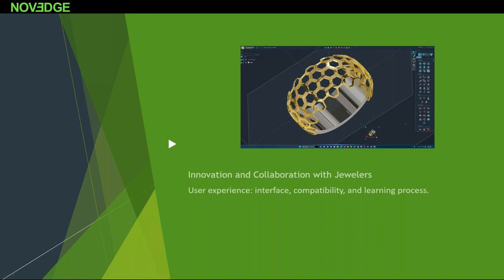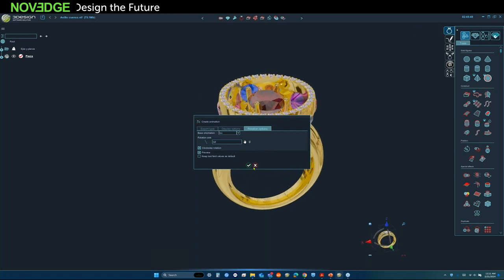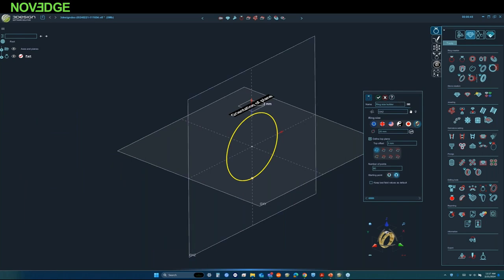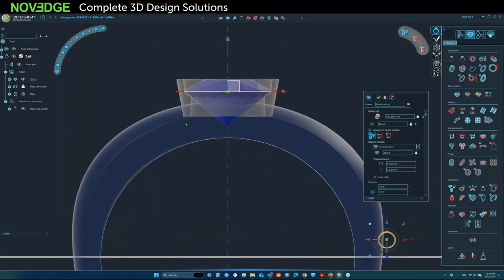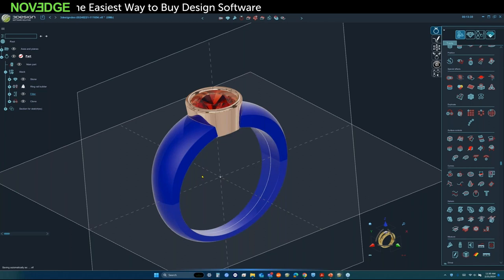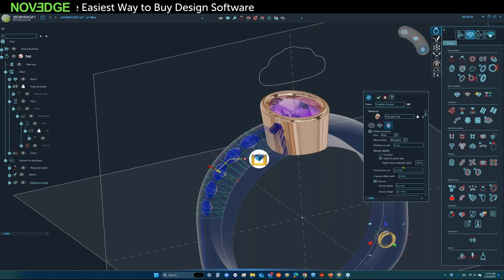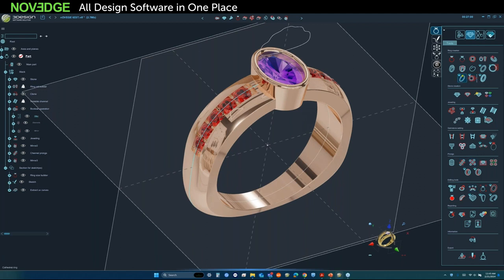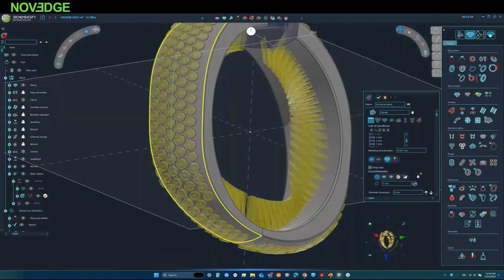Mastering Jewelry with 3Design: Advanced 3D CAD Solutions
Join us for an insightful exploration into 3Design, the premier CAD jewelry design software. With over two decades at the forefront of the industry, we will delve into how 3Design has transformed both design and manufacturing processes. Our webinar will highlight the software's robust features and user-friendly interface, establishing its role as the go-to choice for jewelers globally in crafting exquisite 3D jewelry pieces. Attendees will gain an understanding of 3Design's pivotal role in marrying technical precision with artistic freedom, reinforcing its essential place in contemporary jewelry design.

David Swallow, a distinguished Application Advisor and an expert 3Design Trainer in the United States, has been with Gravotech for over a decade. His profound knowledge in CAD and jewelry design has established him as a national authority on 3Design, skillfully guiding and educating users. David's contributions are instrumental in enhancing the user experience and advancing the application of 3Design technology within the jewelry industry.

This webinar is highly recommended for: Jewelry Manufacturers, Watchmakers,High-End Jewelers, Wholesalers,Components/Accessories Manufacturers, Retailers and Chain Stores, Independent Designers, Subcontracting Workshops for Major Accounts.